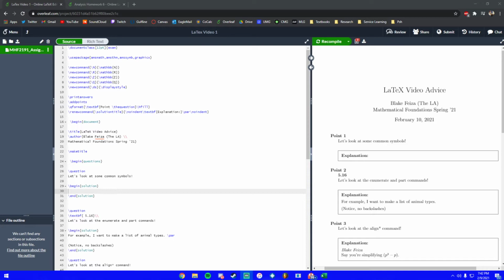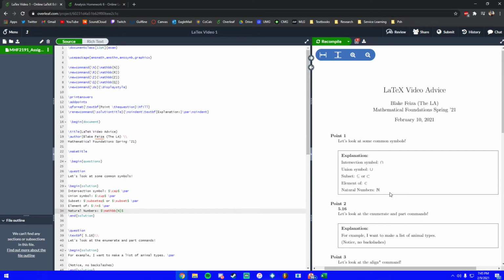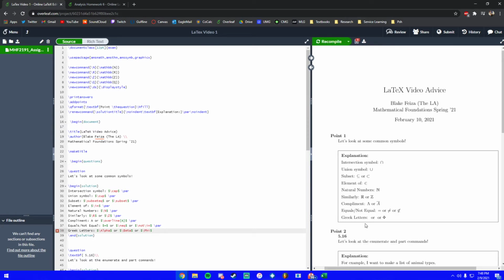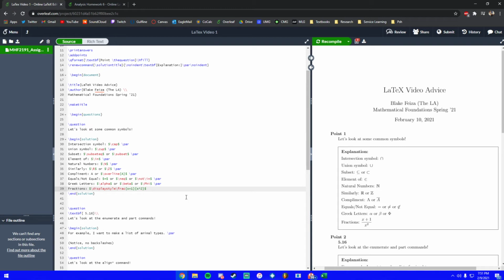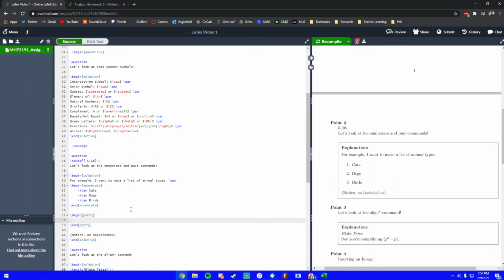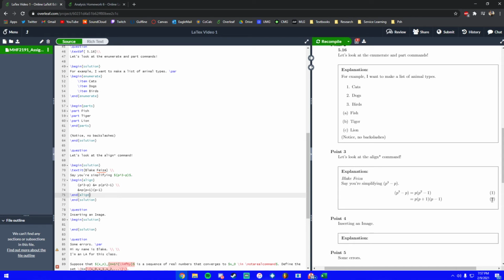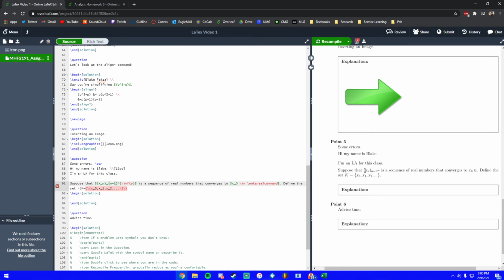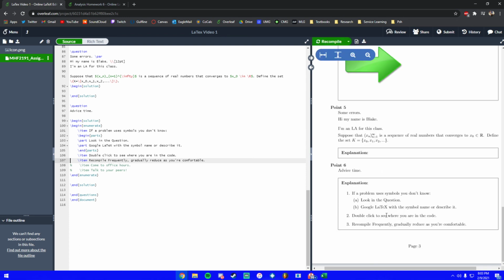LaTeX Video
Hey guys! This is the first video for Math Foundations, covering some introductory LaTeX fundamentals, along with addressing some typical errors when you're first starting out. I've got the timestamps attached below for convenience:

0:00 Intro stuff
0:46 Common Symbols & A Little Preamble Stuff
10:54 Enumerate/Part Commands & Page Breaks
13:16 Align Command
15:50 Inserting Images
16:54 Common Errors
20:04 Advice From Me
22:34 Closing Notes